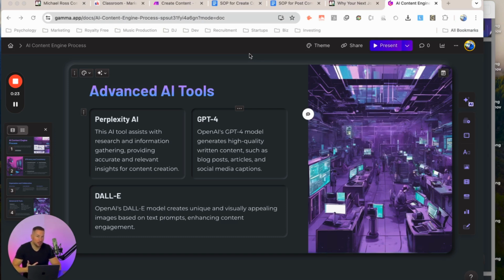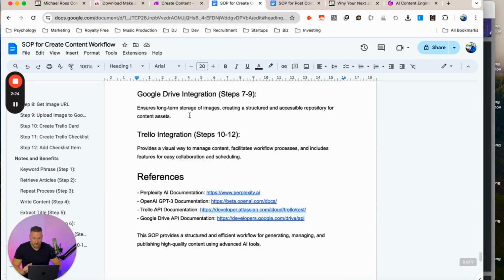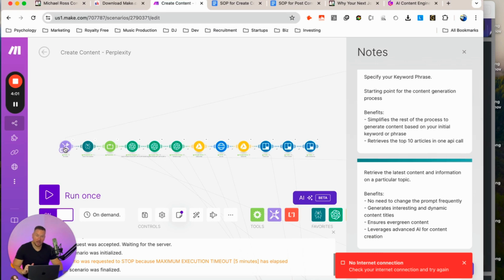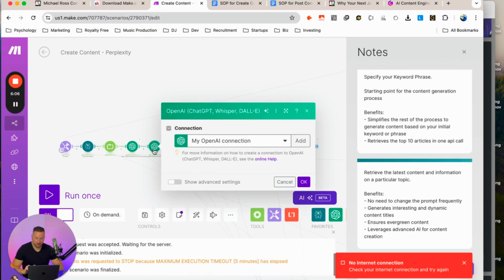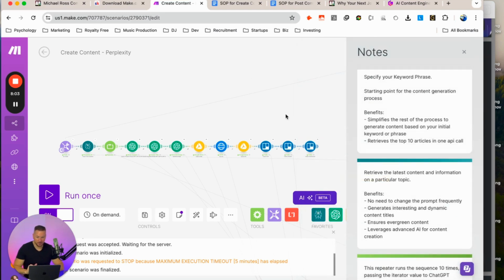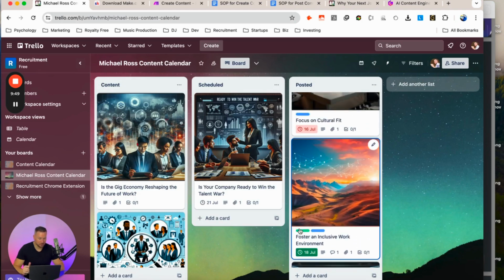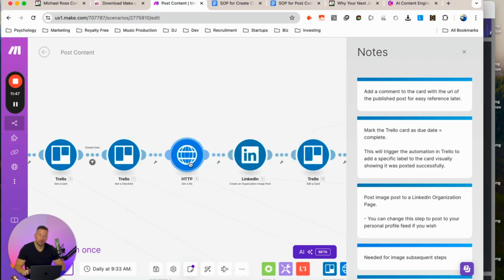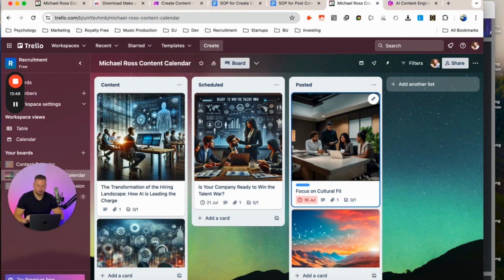Use Perplexity and ChatGPT To Create AMAZING Social Content!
Watch as we walk you through an incredible automated process for creating and posting high-quality social media content using advanced AI tools like Perplexity and ChatGPT. If you're a content creator or manager looking to boost efficiency and maintain consistency, this step-by-step guide is for you!

🔍 What You'll Learn:

Setting Up the Create Content Workflow:

- How to create a Trello board for managing content
- Using Make.com to set keyword phrases for content generation
- Leveraging Perplexity AI to retrieve top recent and popular articles
- Generating engaging social media posts with OpenAI's GPT-4
- Extracting titles and generating relevant images with GPT-3.5 and DALL-E 3
- Organizing and storing images in Google Drive
- Creating detailed Trello cards and adding checklists for seamless content management

Setting Up the Post Content Workflow:

- Monitoring Trello for moved cards using Make.com
- Retrieving card details and checking for scheduled posts
- Downloading image files and posting content directly to LinkedIn
- Marking Trello cards as complete and adding LinkedIn post URLs for easy tracking

📈 Benefits of This Process:

- Efficiency: Save time and reduce manual effort with automated processes.
- Consistency: Ensure content is posted on schedule and follows a structured format.
- Organization: Keep content creation and posting well-organized and easily manageable.
- Quality: Generate high-quality, engaging content using advanced AI tools.
- Collaboration: Facilitate teamwork and accountability with Trello’s collaborative features.

📋 Overall Workflow Benefits:

- Improved productivity and reduced stress for your team
- Scalable processes for growing content needs
- Enhanced audience engagement with consistent, high-quality posts